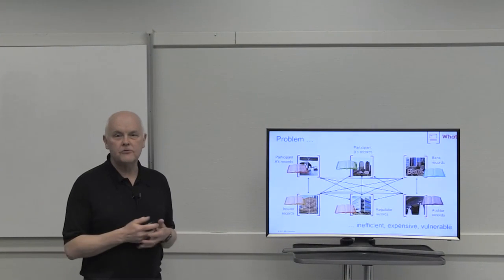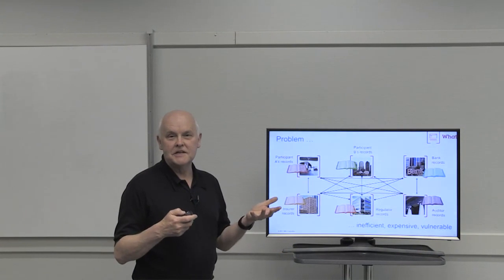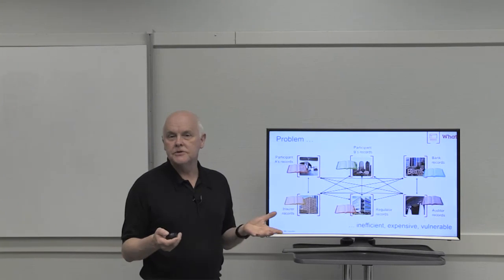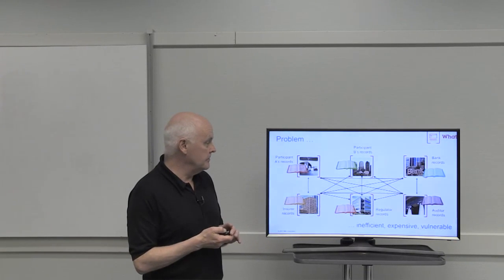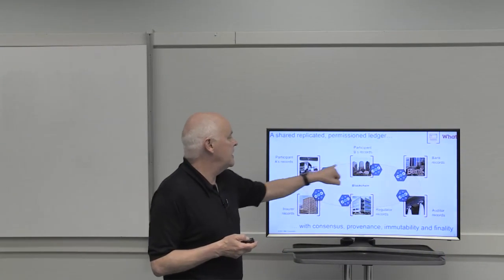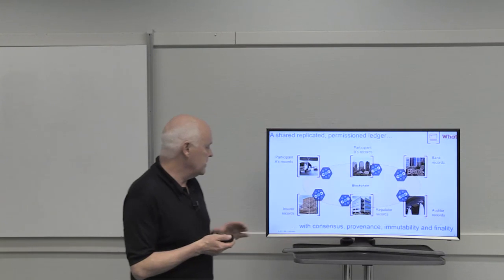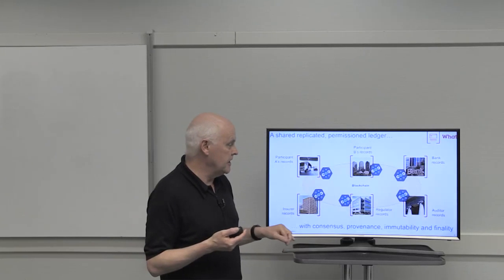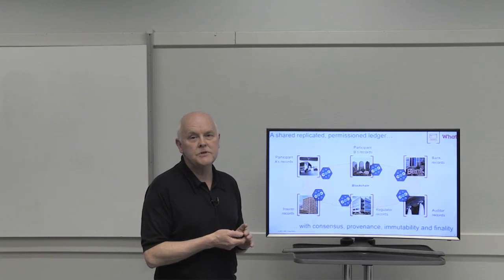IBM Blockchain Foundation for Developers - The Problem Area by IBM #2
This video is part of an online course, IBM Blockchain Foundation for Developers, created by IBM. to get access to the full course.

About this course:

If you're a software developer and new to blockchain, this is the course for you. Several experienced IBM blockchain developer advocates will lead you through a series of videos that describe high-level concepts, components, and strategies on building blockchain business networks. You'll also get hands-on experience modeling and building blockchain networks as well as create your first blockchain application.

The first part of this course covers basic concepts of blockchain, and no programming skills are required. However, to complete three of the four labs, you must understand basic software object-oriented programming and how to use the command line. It's also helpful, but not required, that you can write code in JavaScript.

When you complete the course, you should understand what a blockchain business network is, how to build and model a simple blockchain solution, and the role of the developer in creating blockchain applications.

If you choose to take this course and earn the Coursera course certificate, you will also earn an IBM digital badge upon successful completion of the course.  You'll need to pass several end-of-section quizzes and a final exam that include multiple choice, true and false, and fill in the blank questions.

This course does not cover Bitcoin or cryptocurrency in detail.